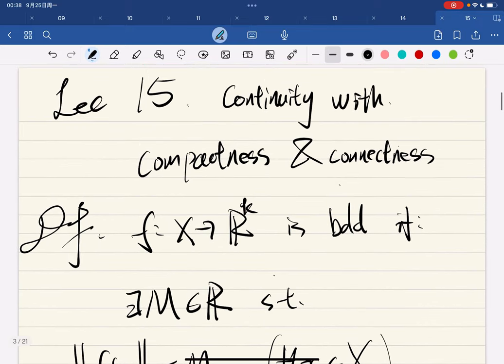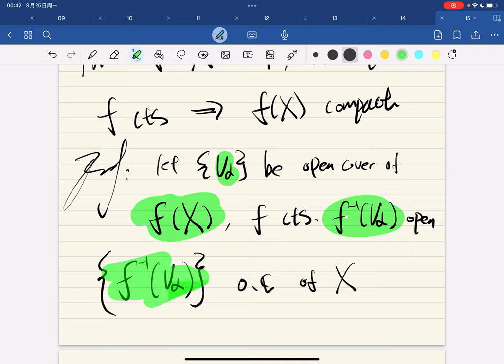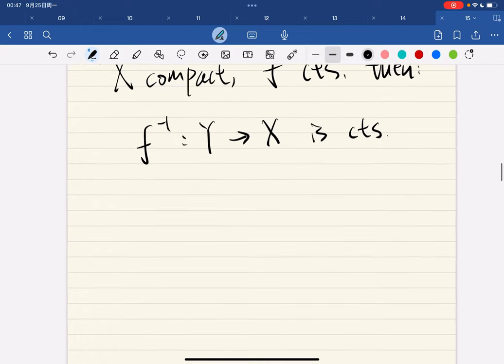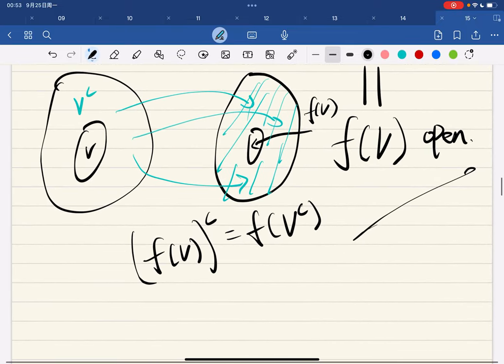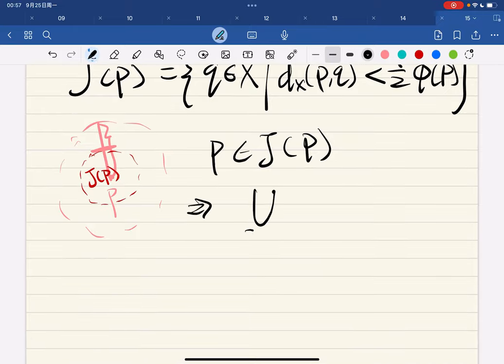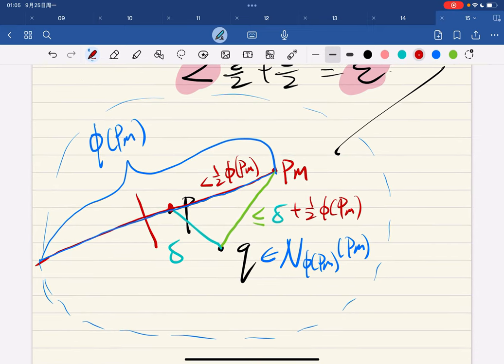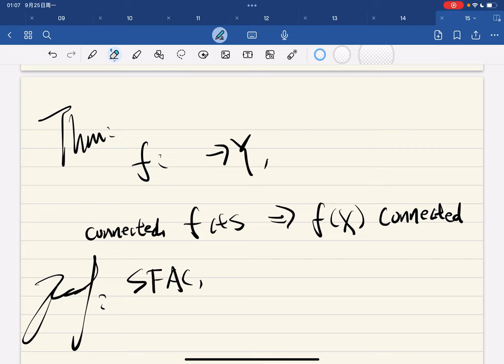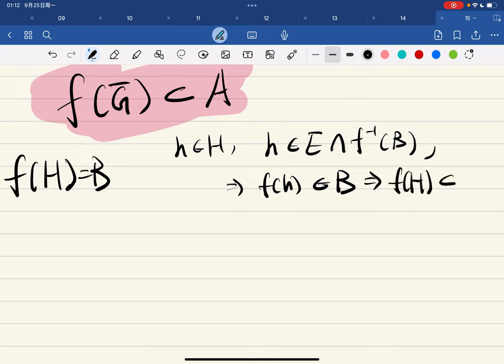[Baby rudin] lec15 continuity with compact and connected sets(self study)